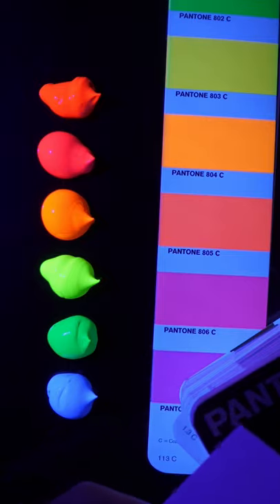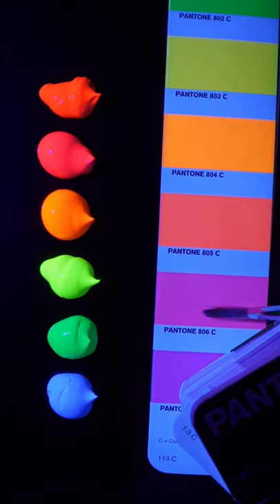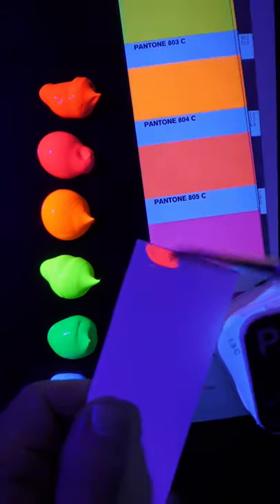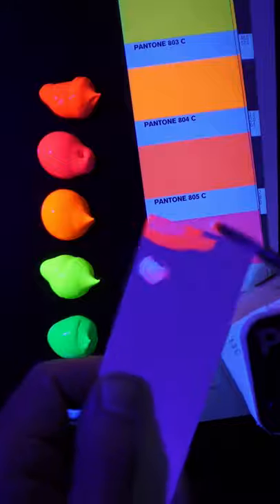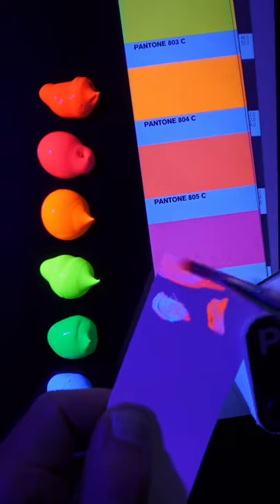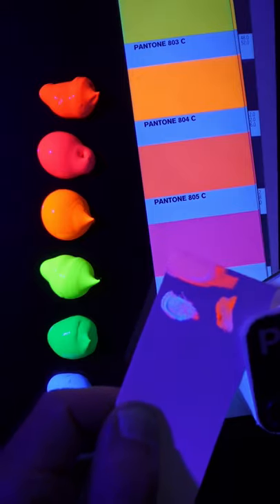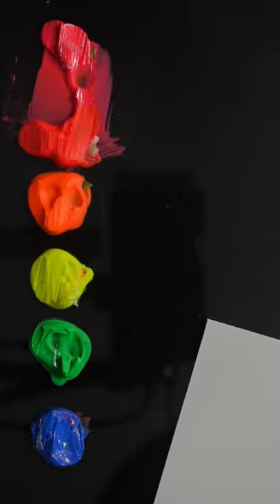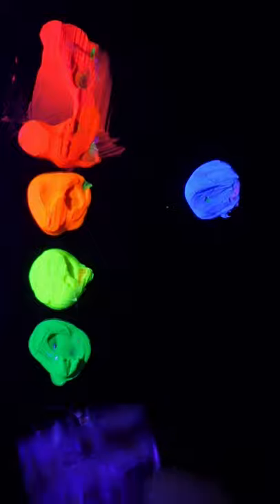Will it still match under regular lights?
I previously matched fluorescent colors under a black light and people asked me in the comments if it would still match under regular lighting. So I made this video to find out!